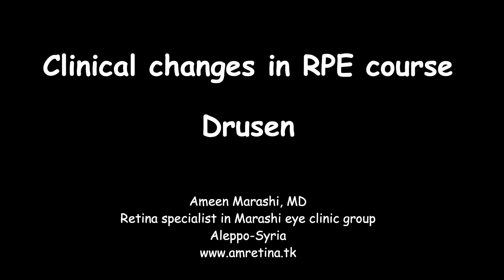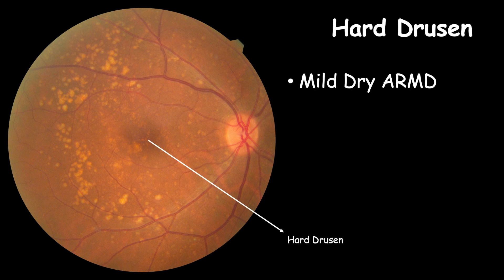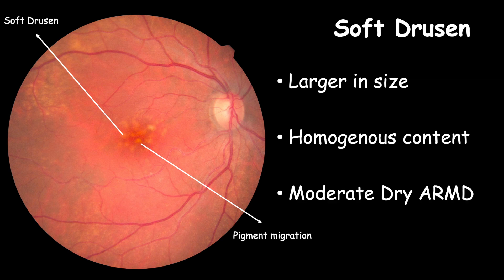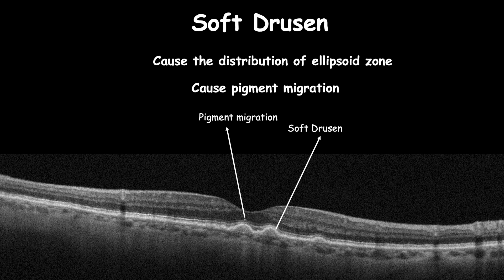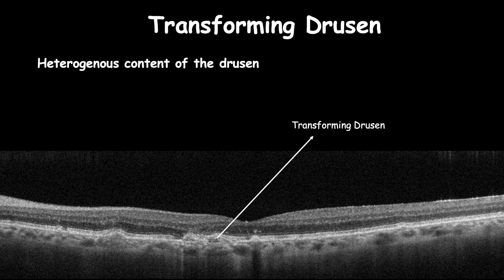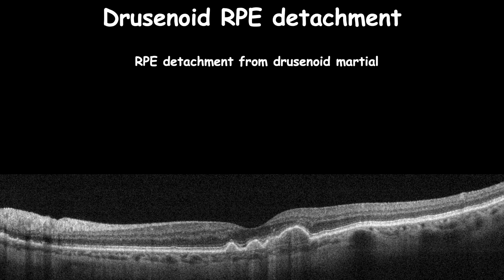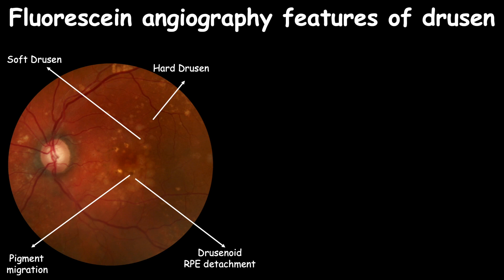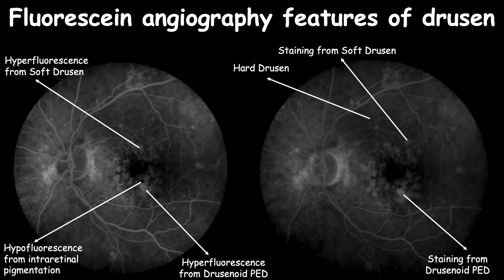Clinical changes in RPE course - Drusen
A video series of clinical changes of RPE with special focus on RPE changes in age-related macular degeneration and most common macular diseases. This course won?Tt discuss RPE hypertrophy, RPE changes in uveitis or dystrophy Ameen Marashi, MD Retina specialist in Marashi Eye Center For more information please